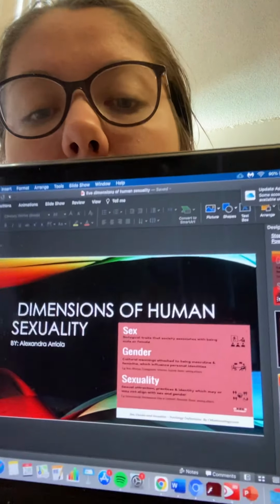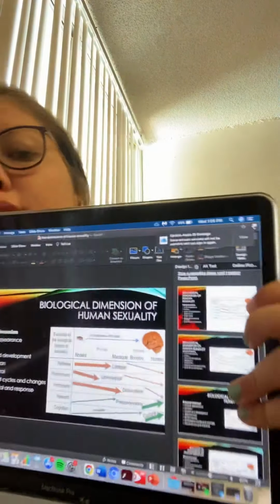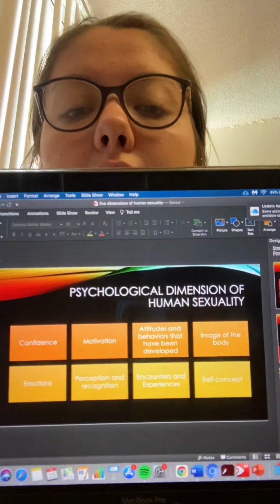Presentation Human Sexuality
Ms. Casey Cooper .
Dimensions of Human Sexuality